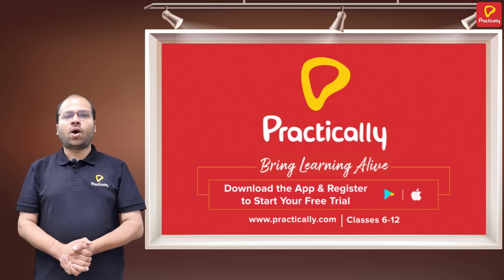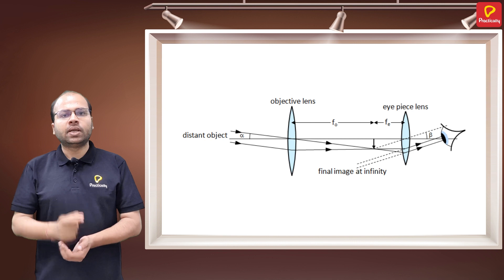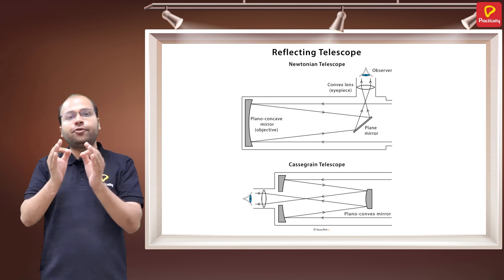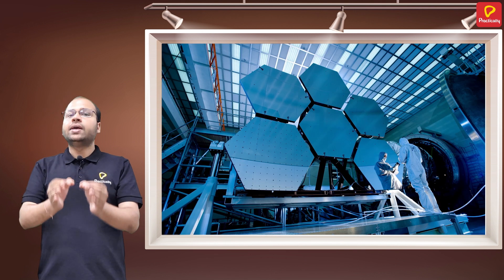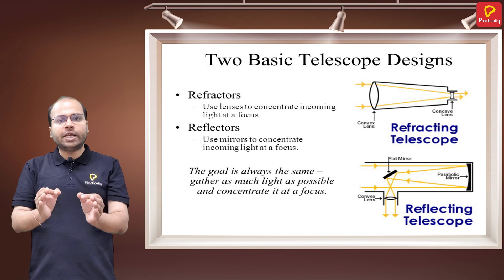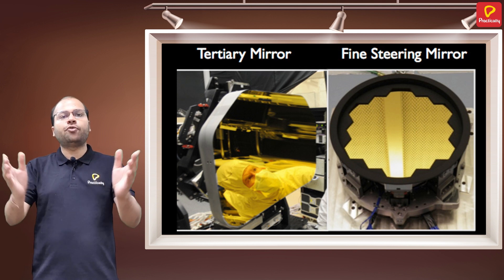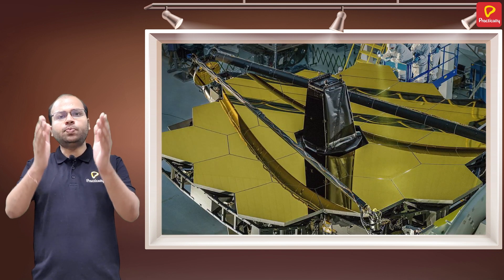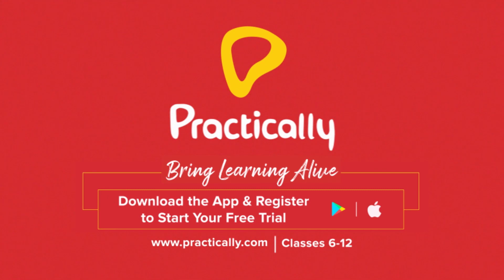Physics of James Webb Telescope | Practically